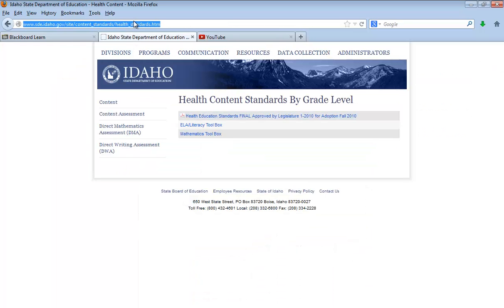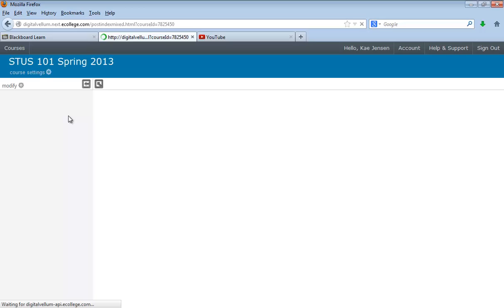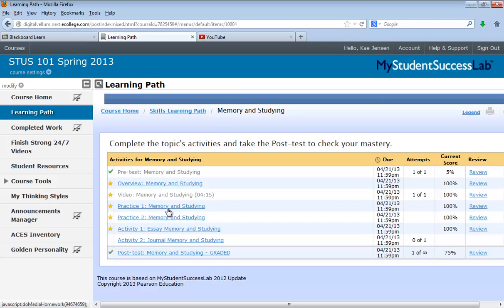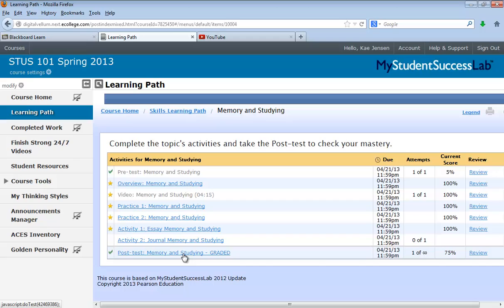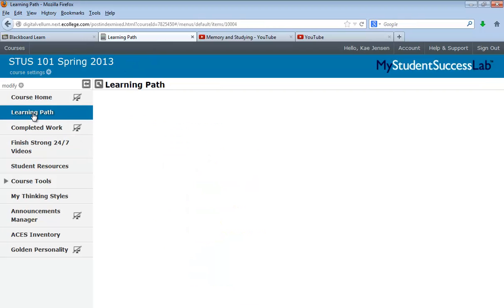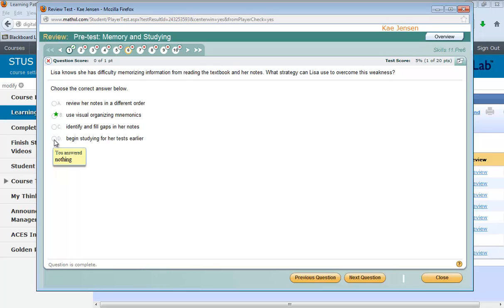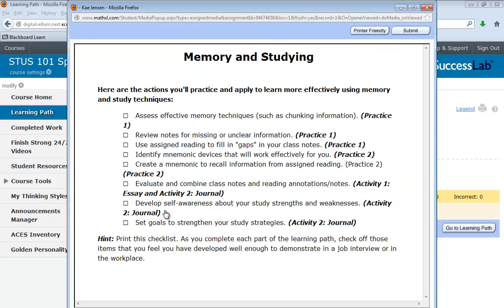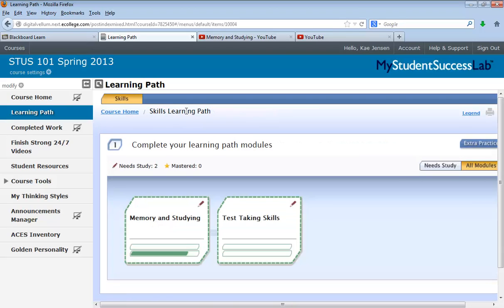How to do the MySSL Assignments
This is a how-to video on using MySSL for STUS 101